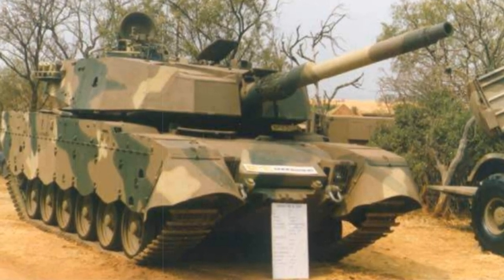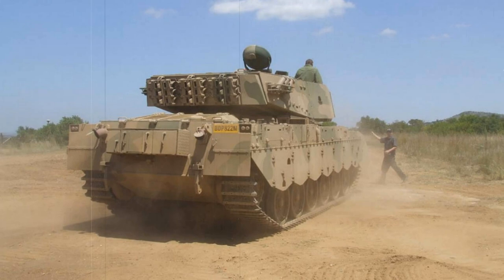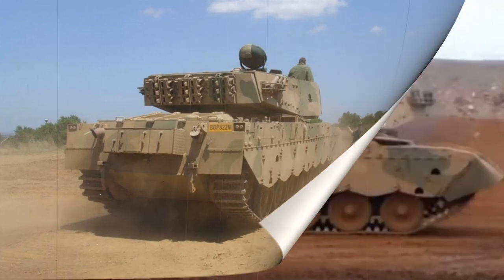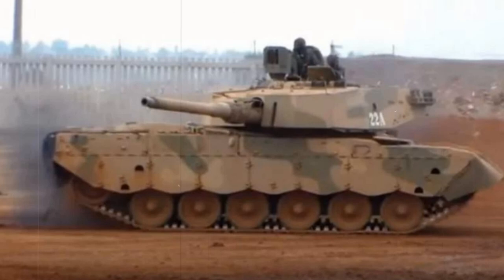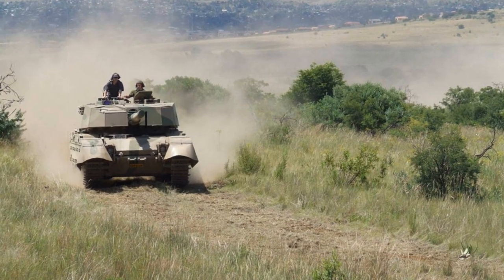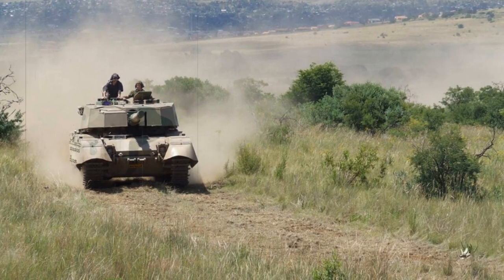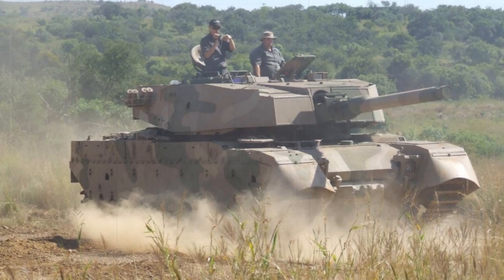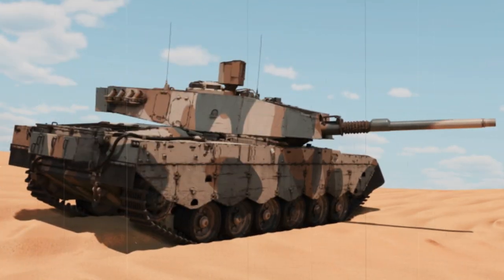Denel Olifant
The South African Olifant Main Battle Tank is a further development of the original Cold War-era British Centurion MBT.